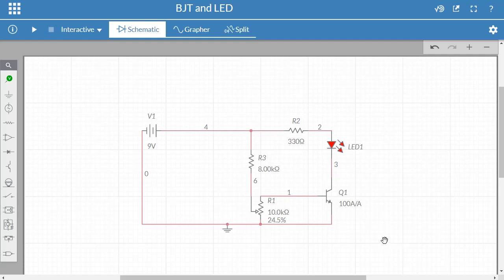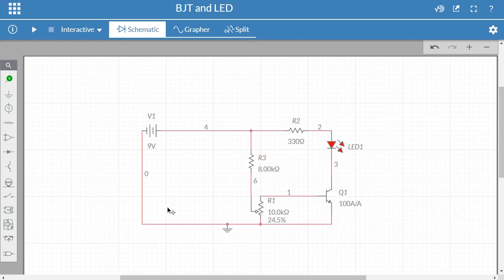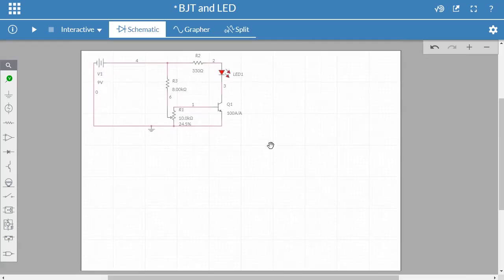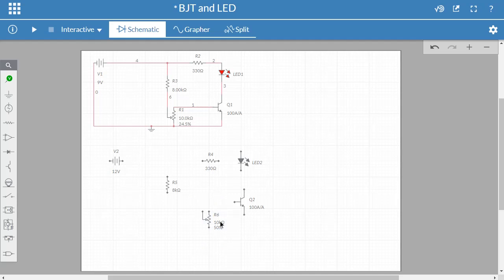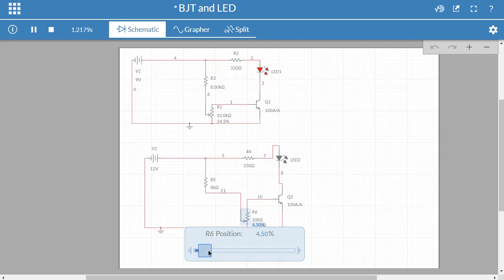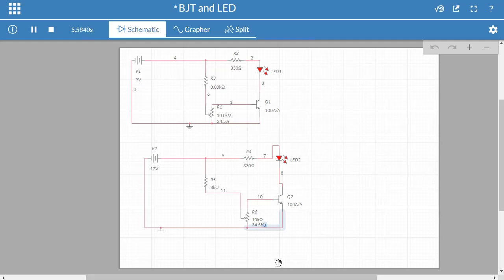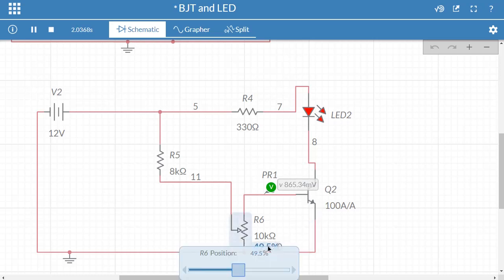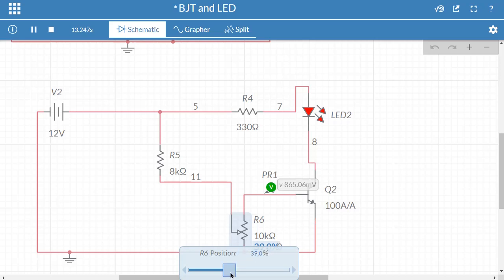BJT Multisim Live circuit Progression Assignment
This video goes through how to use Multisim Live and how to build the bipolar junction transistor and LED circuit, it explains the basics of how I bipolar junction transistor works. It also gives you some of the information you need to complete Task One off the progression assignment .